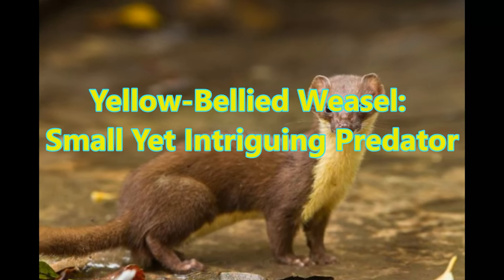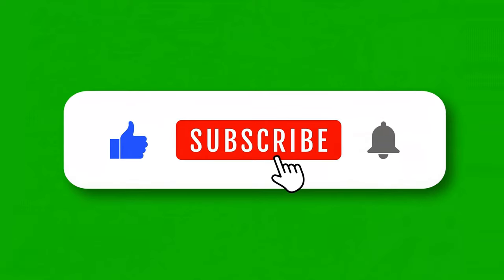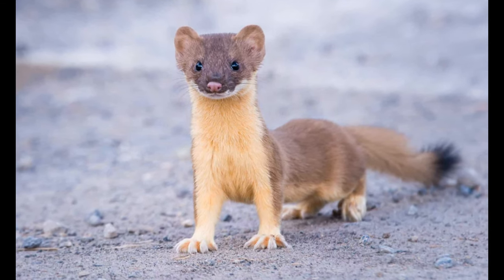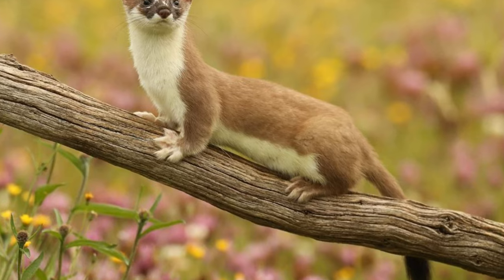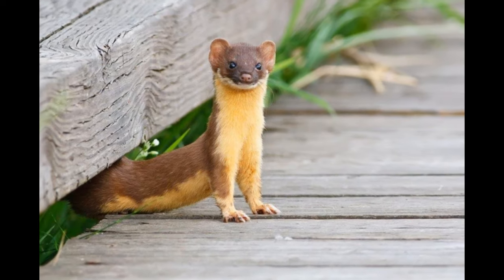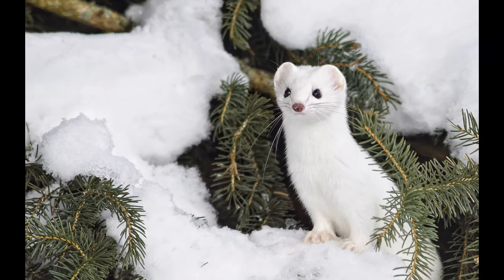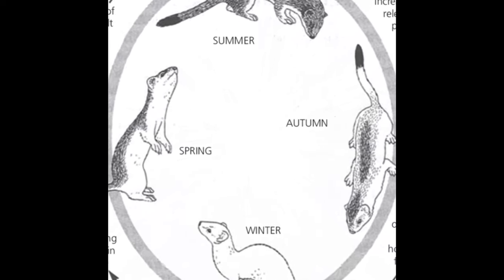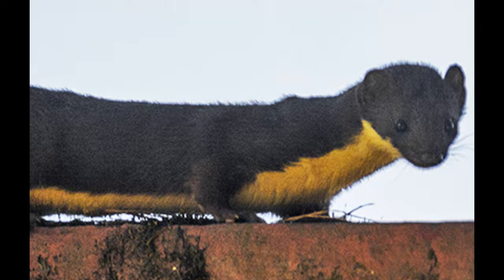Yellow-Bellied Weasel: Small Yet Intriguing Predator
The yellow-bellied weasel (Mustela kathiah) is a species of weasel that inhabits pine forests in central and eastern Asia.
The species is named for its yellow-colored underbelly; the upperside of the body and the tail are of a dark brown. Body length is 9.8–10.6 inches (25–27 cm). The tail of 4.9–5.9 inches (12–15 cm) is about half as long as the body. Mean weight is about 3.3 pounds (1.5 kg). Wikipedia